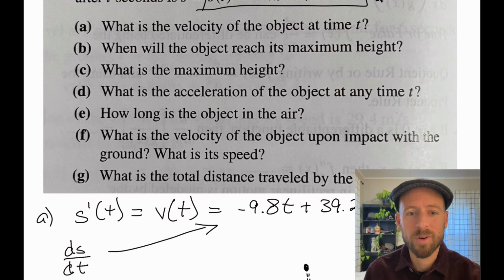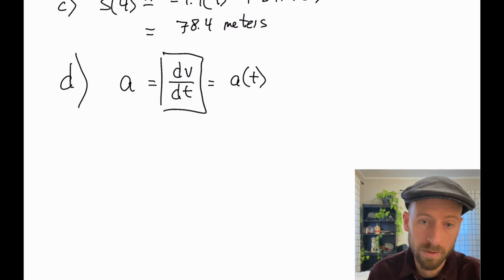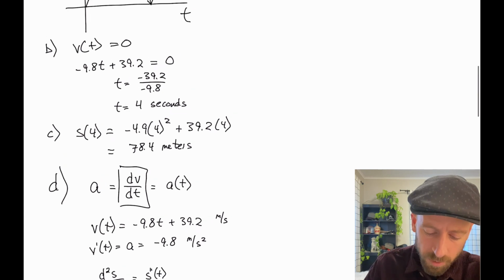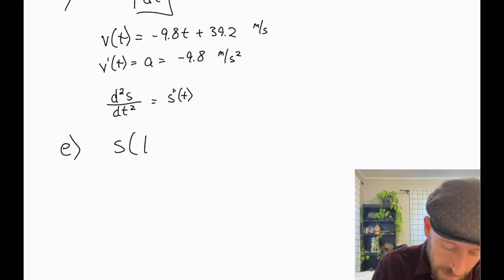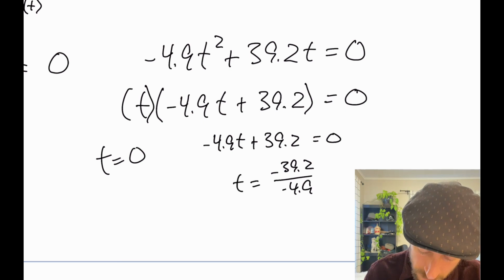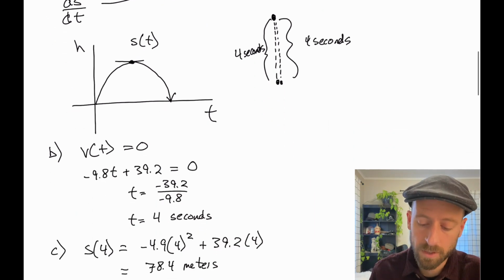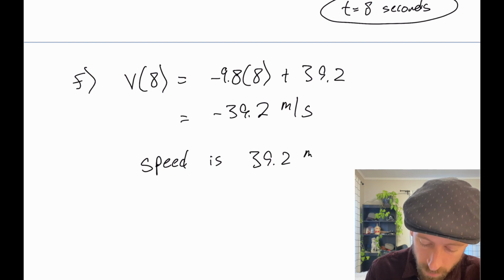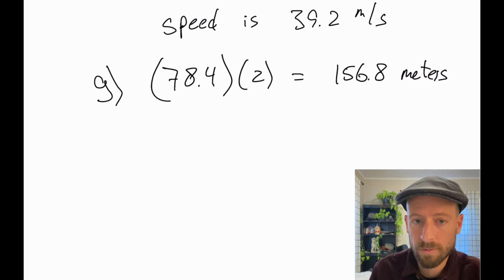Using Calculus to Determine Velocity (part 2 of 2)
In this video, I finish explaining the work on a physics problem.